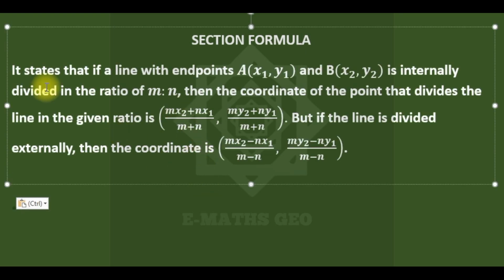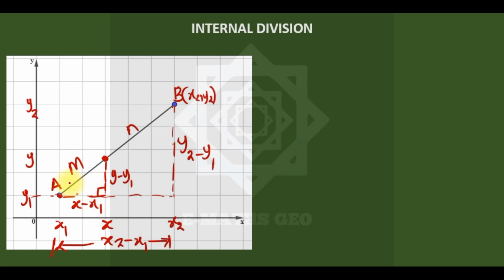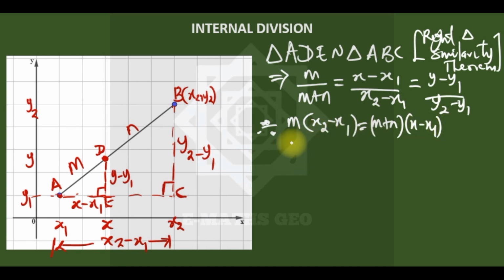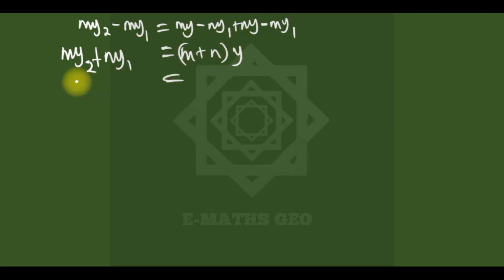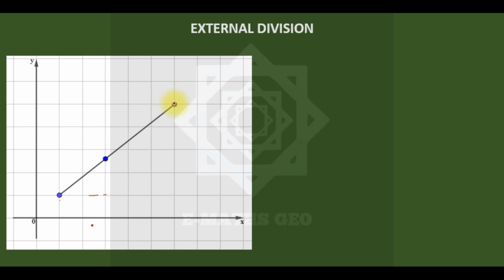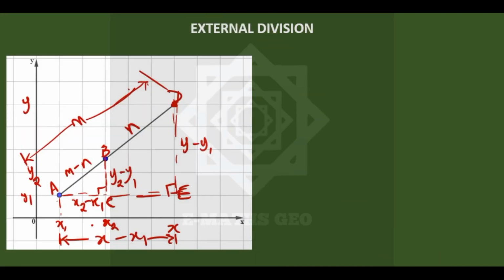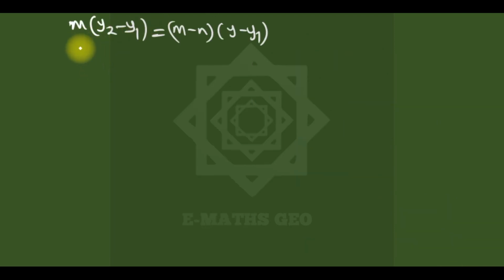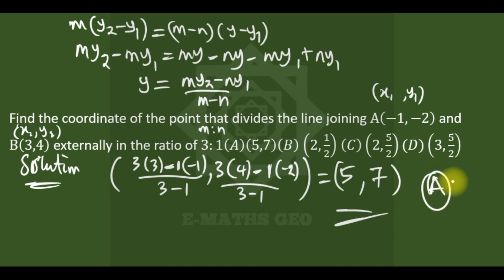Section formula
A quick intro to section formula with a simple example to illustrate it.